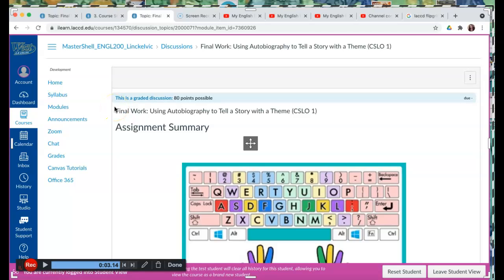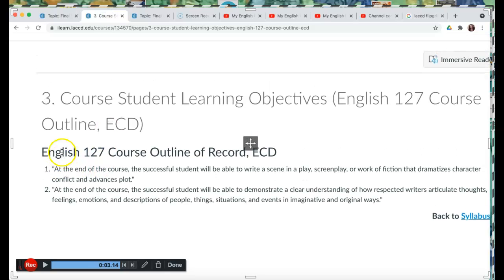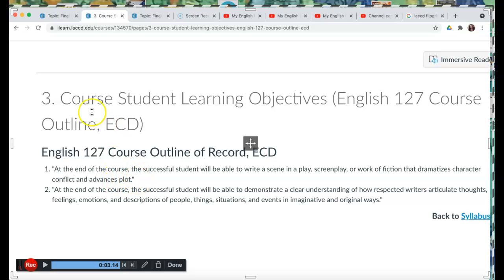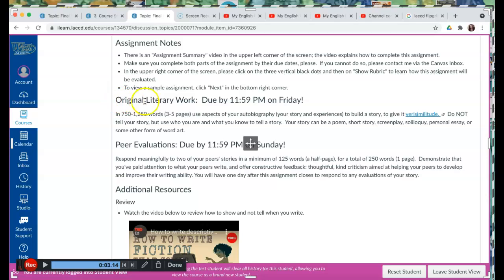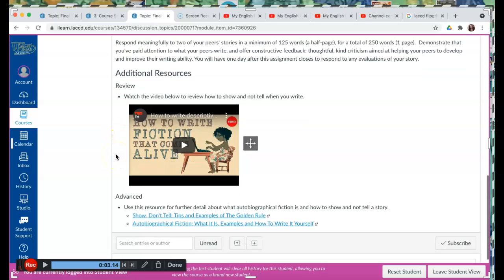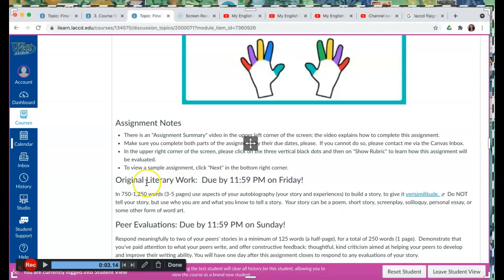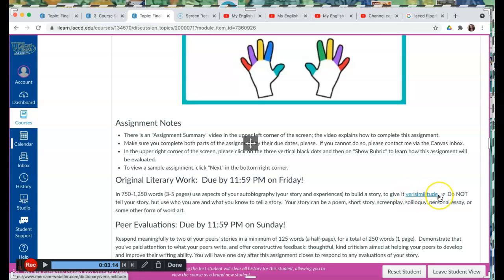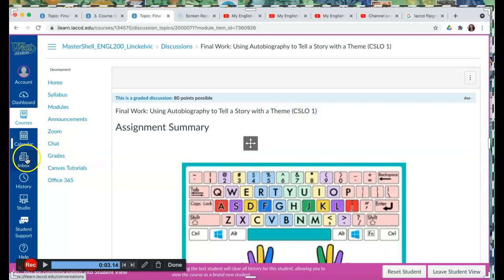E127 F21 Final Assignment: Using Autobiography to Tell a Story (CSLO 1)